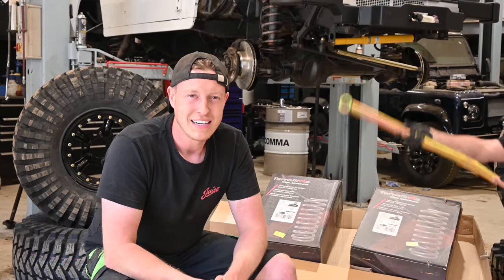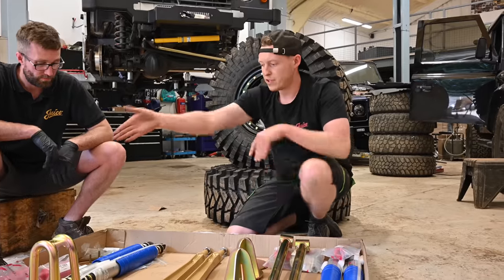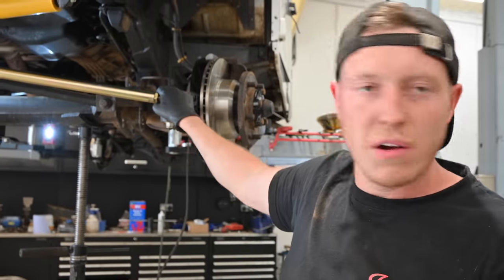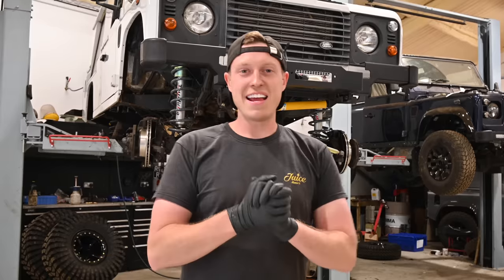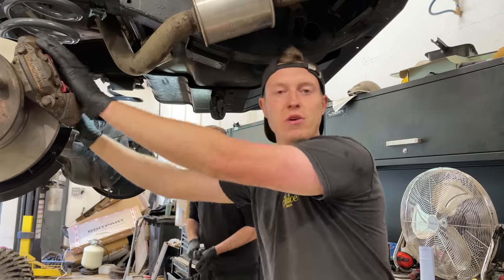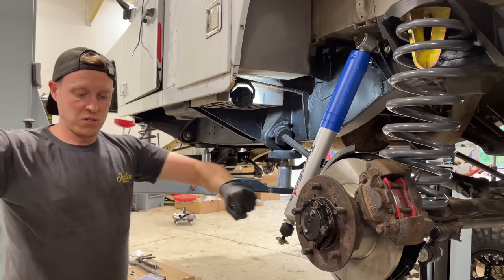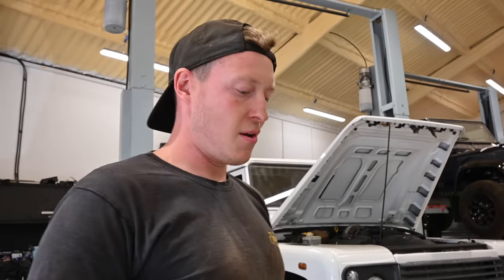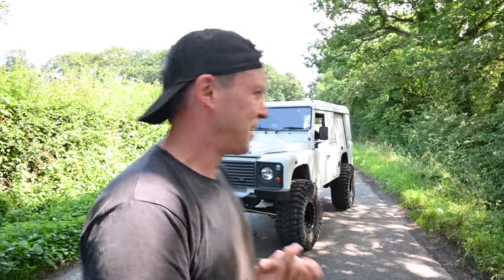HOW TO FIT A +2" SUSPENSION LIFT KIT! - LAND ROVER DEFENDER 110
Hey team! Welcome back to the channel, In today's video we'll be installing this awesome suspension lift kit supplied by Terrafirma.

We've thrown on some HUGE Maxxis Trepadors to complete the look.